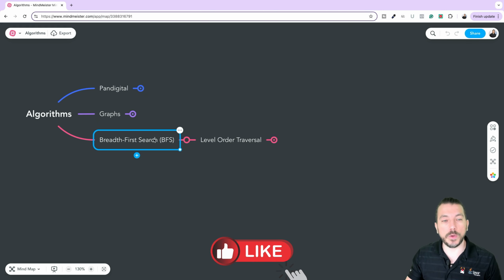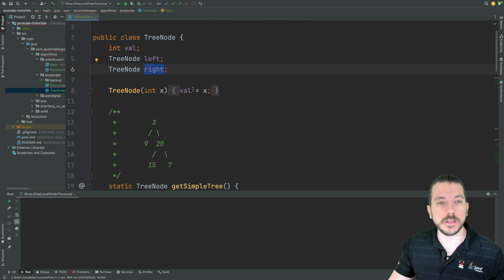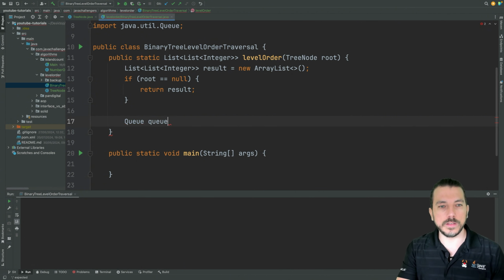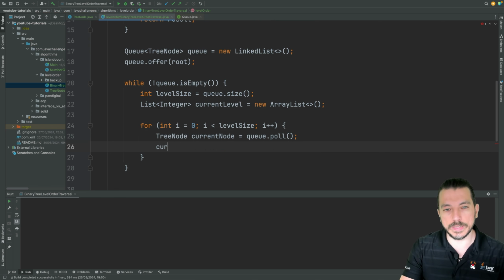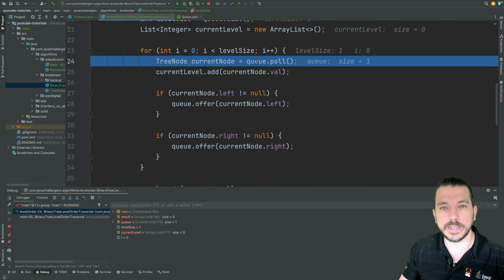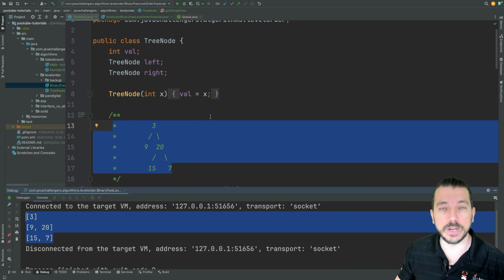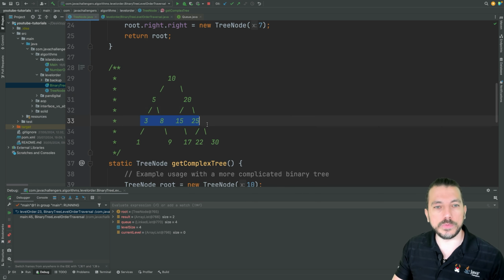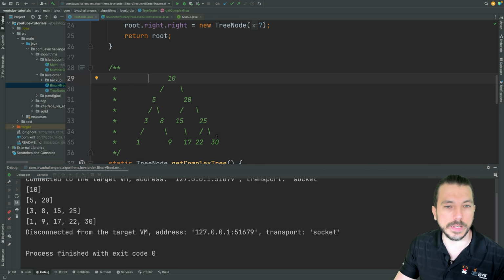Level Order Traversal Algorithm in a Binary Tree with BFS | Practice BFS for Coding Interviews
Nowadays, in most companies, developers need to solve coding challenges. Therefore, we must constantly practice them to be at the top of the market.

In this Level level-order traversal algorithm, we use the Breadth-First Search algorithm, which is quite famous for graphs and binary trees.

As I promised, this is the Challenger Developer Guidebook for FREE, so you learn crucial principles to boost your developer career:

You also can find me in the following. ↴